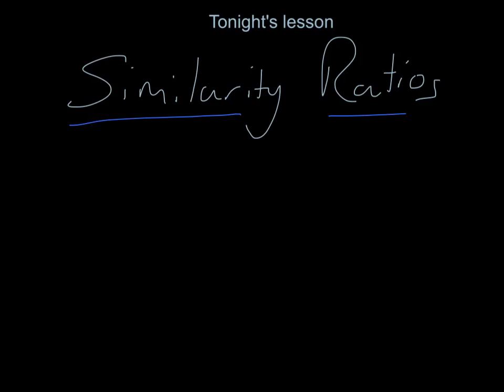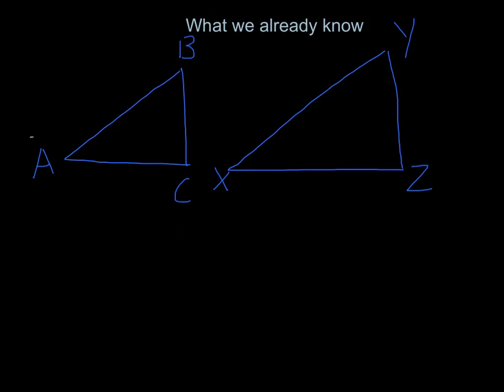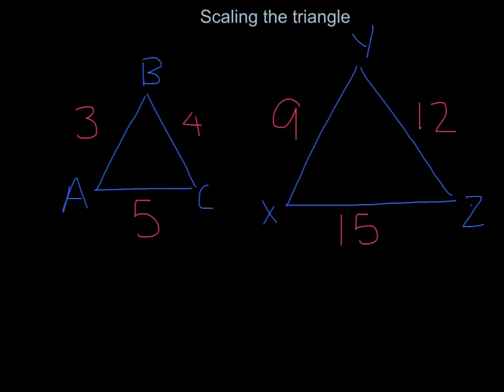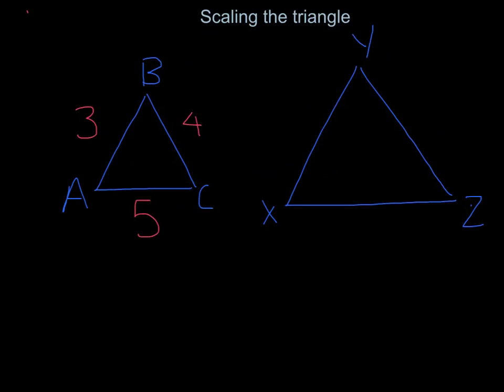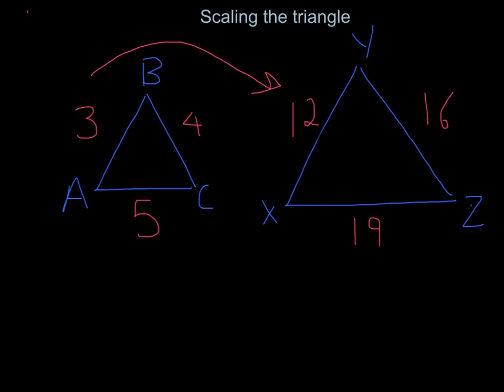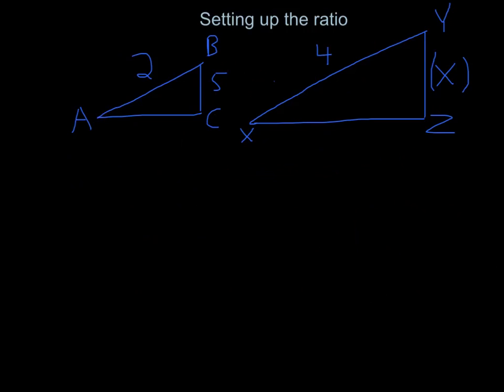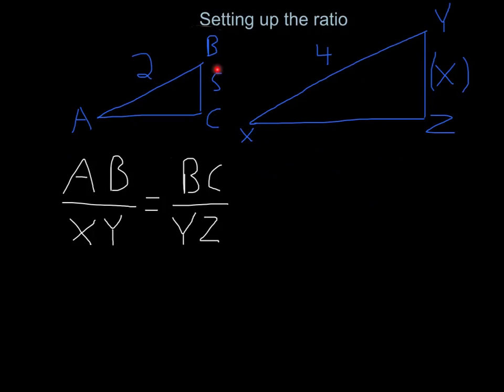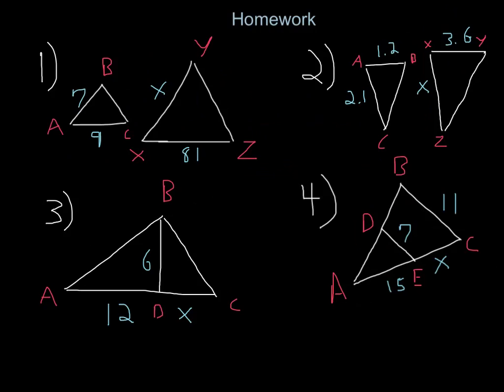Similarity Ratio with Explain Everything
similarity ratios